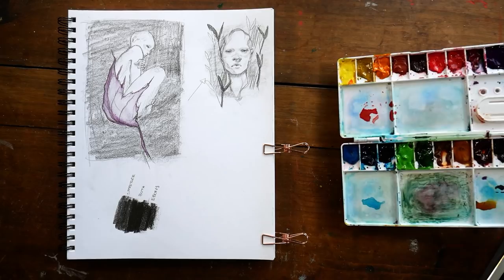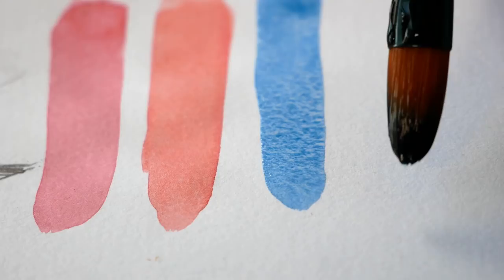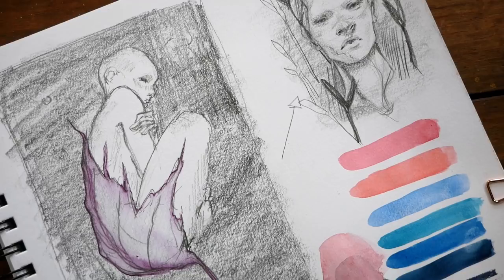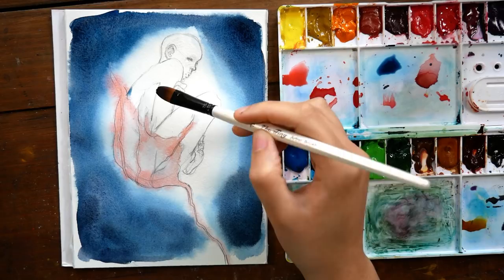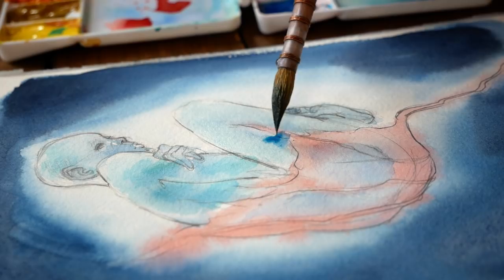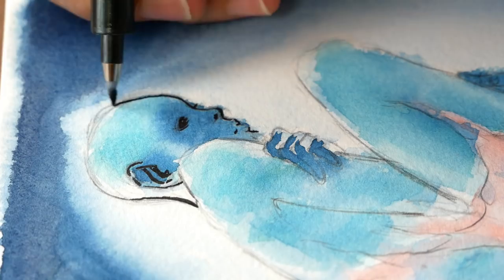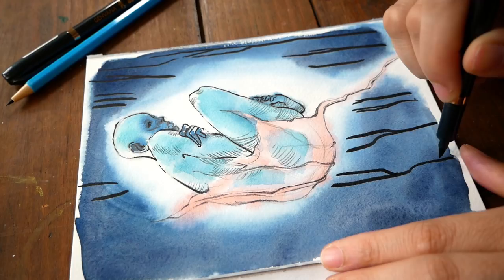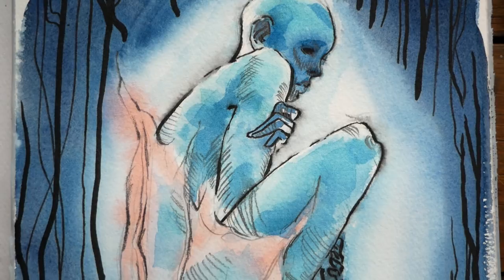My Creative Process - part 2 - Swatching and Painting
Check out my watercolor and anatomy classes and try Skillshare free for two months

Arleesha Yetzer
United States